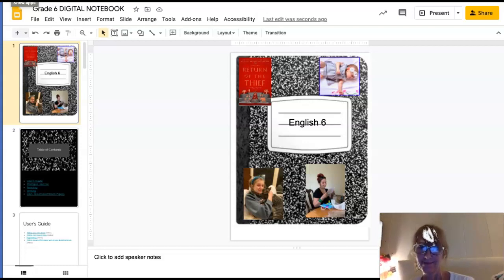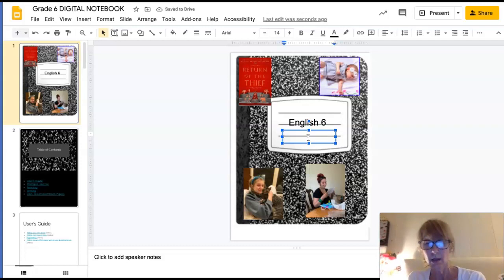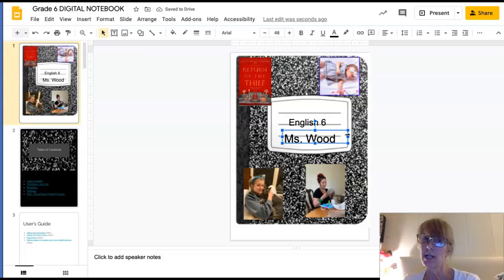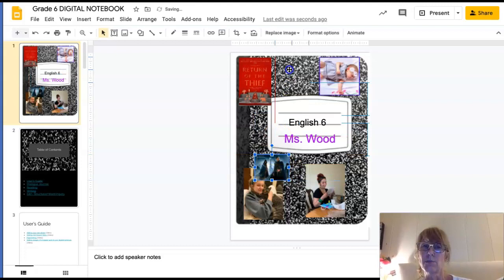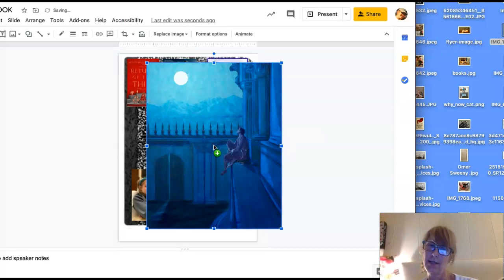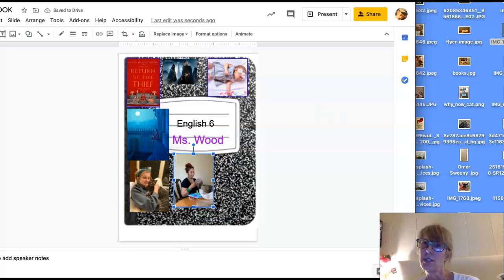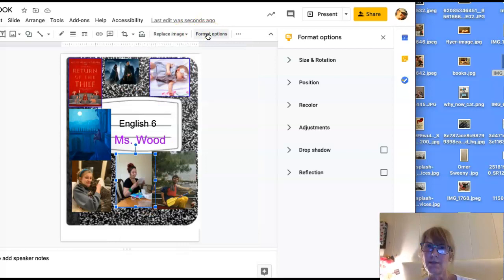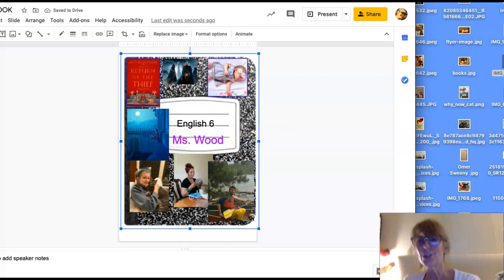Personalizing your Notebook